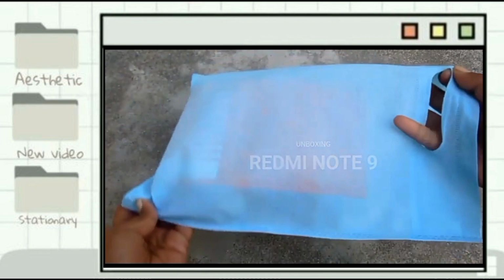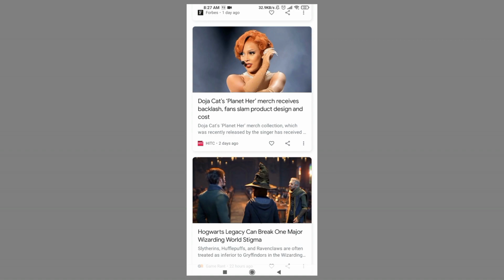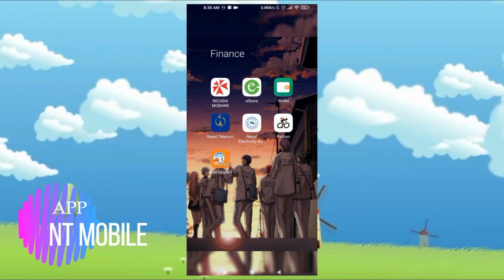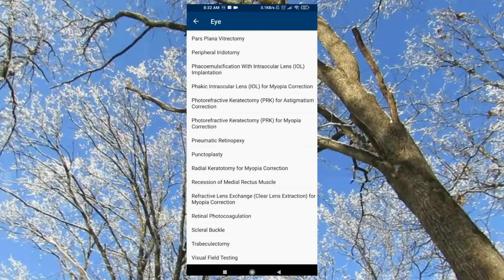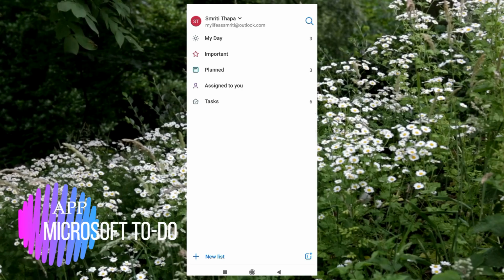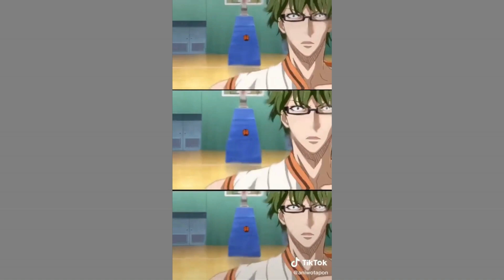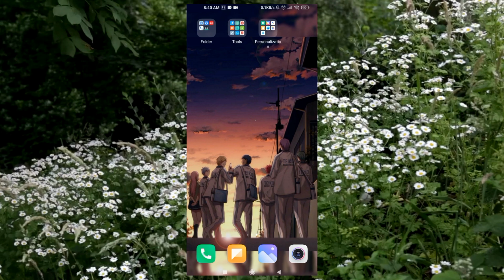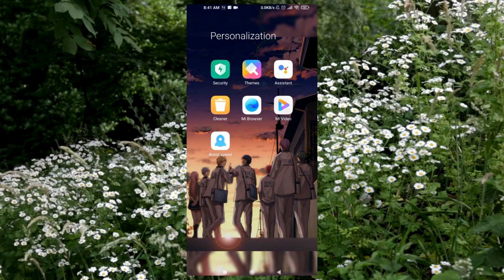what's on my phone? // Redmi Note 9 // anime themed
hello, my friends, I’m showing you what’s on my phone! I have Redmi Note 9 and I have also done an unboxing of Redmi Note 9 previously.  I talk about different apps that can be useful in your day-to-day life, some productivity apps.
hope this video was interesting or fun or you just got to know more about me through it :D

I like watching these videos and seeing what people use in their own lives.

FAQs~

What and where did I study?
- BSc Nursing from Purbanchal University, Nepal

What do I use to film videos?
- Nikkon Coolpix camera & redmi Note 9 phone

- Wondershare Filmora